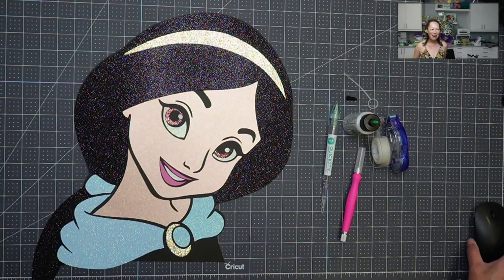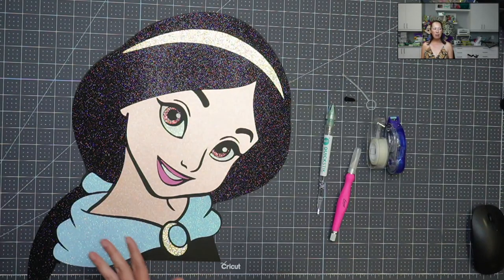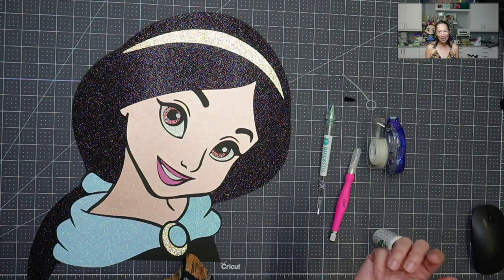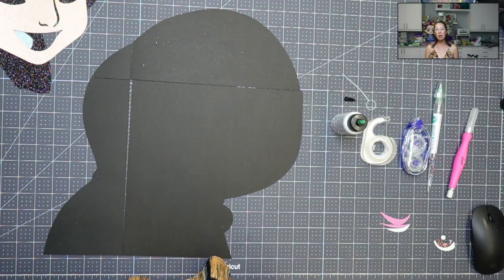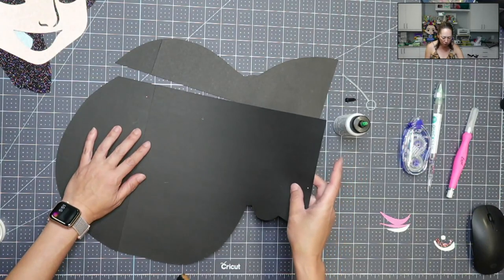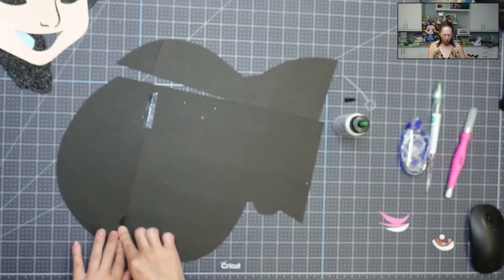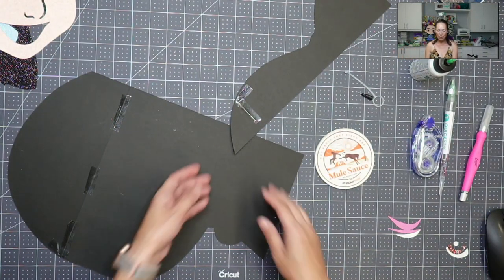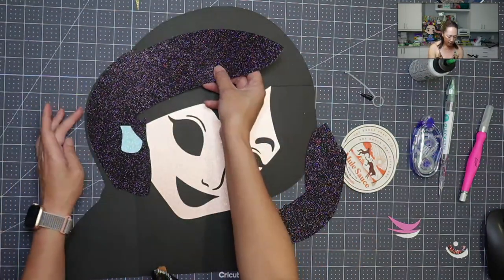DIY Off The Mat Cricut Tutorial - Learn the Overview on How to Piece Together Princess Jasmine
Hello and welcome to a new video from The Useless Crafter! This time I will show you how to piece this large character together.